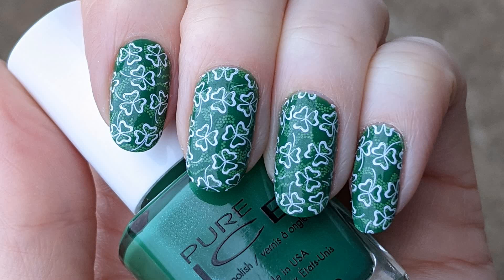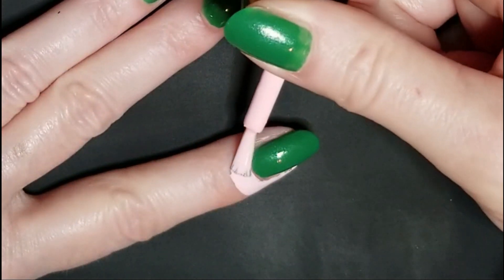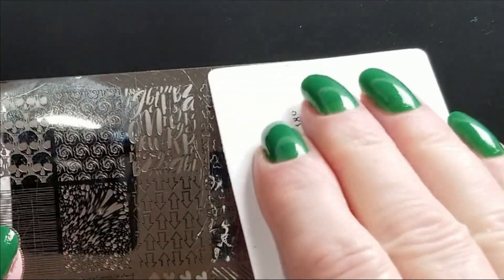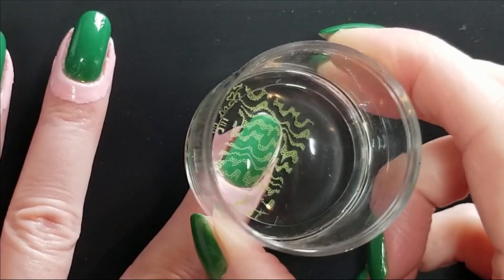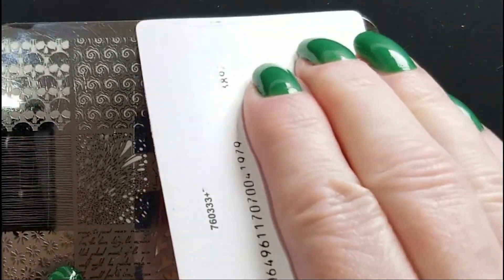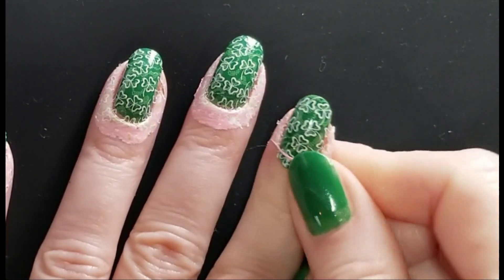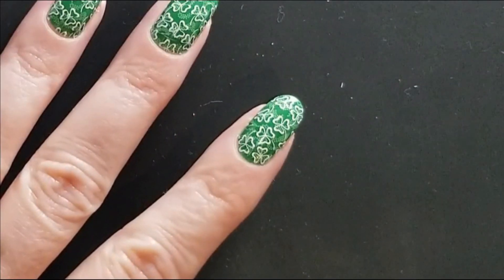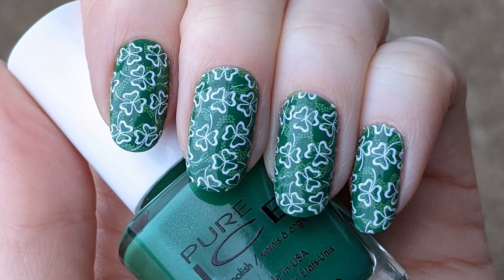St. Patrick's Day Nail Art Design with Nail Stamping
Products Used
Stamping Plate: Lina - Make Your Mark 4
Polish:  Pure Ice - Free Spirit
Stamping Polish:  Born Pretty – Lucky Clover & White
Clear Stamper: Clear Jelly Stamper - Big Bling
Top Coat: Seche Vite